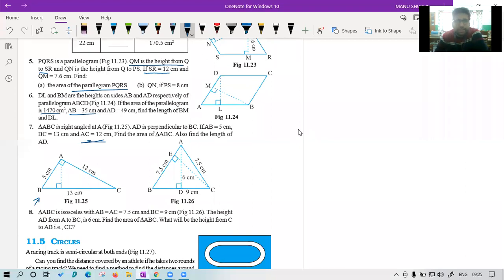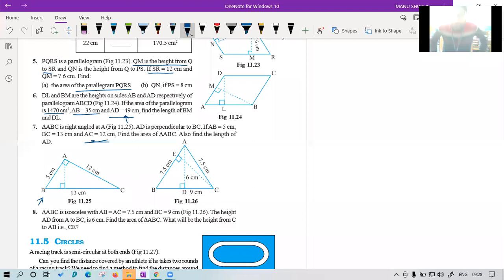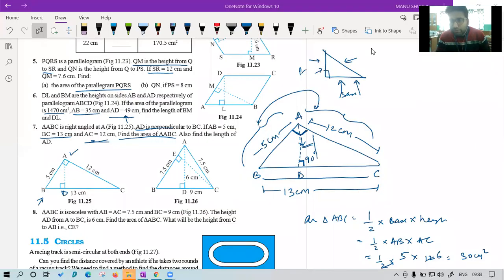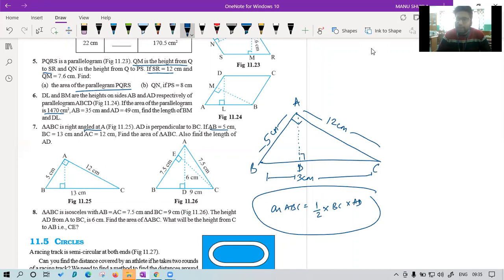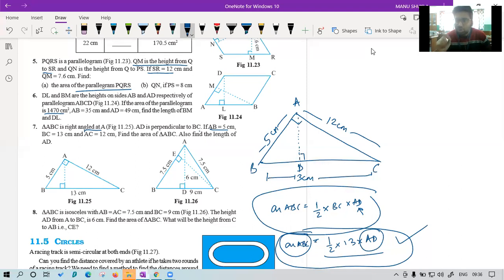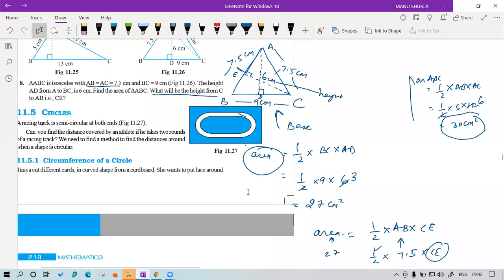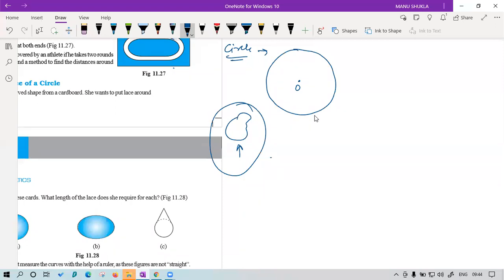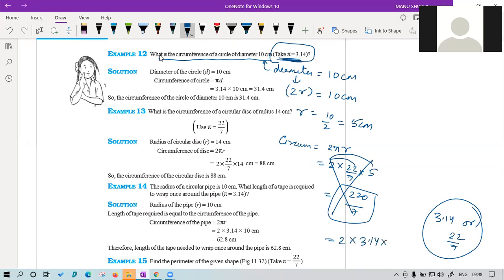Class 7 CW 84